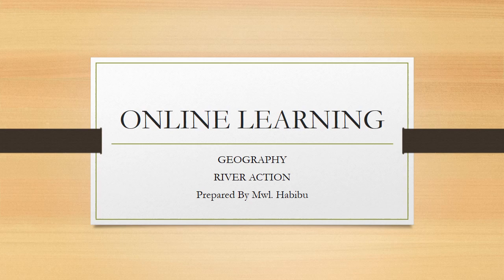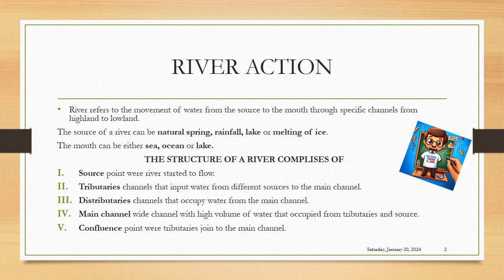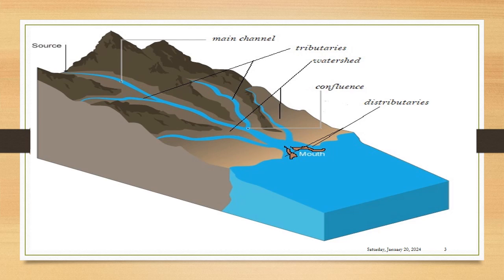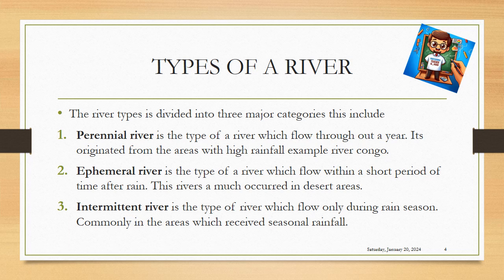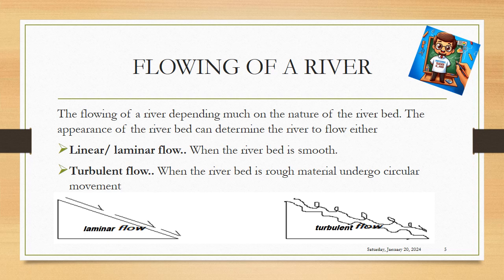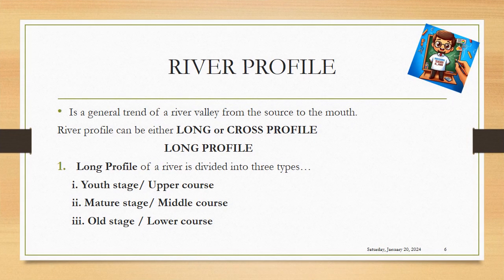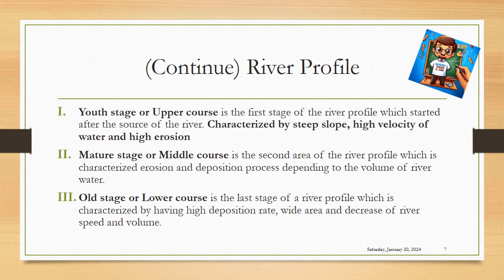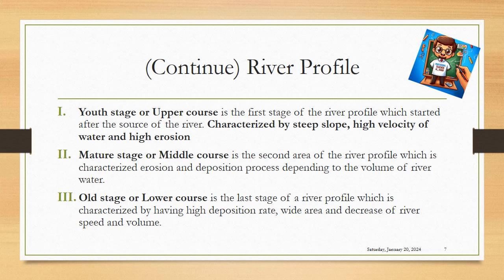RIVER ACTION_GEOGRAPHIC CONCEPT.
Online learning